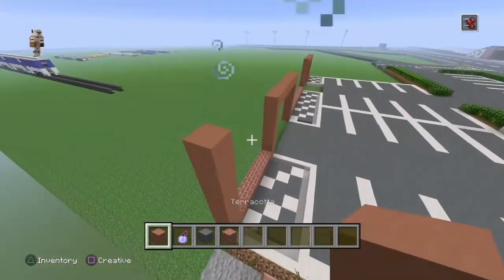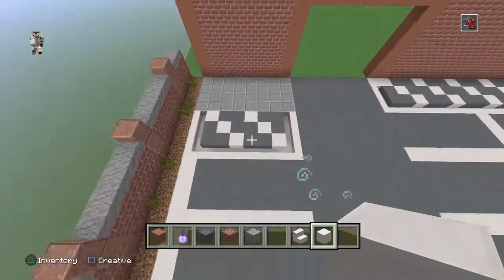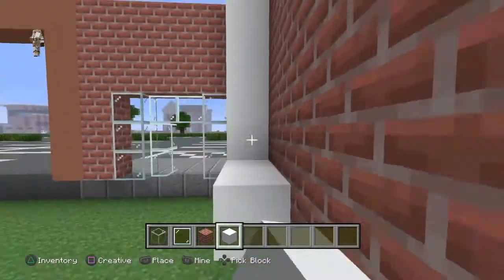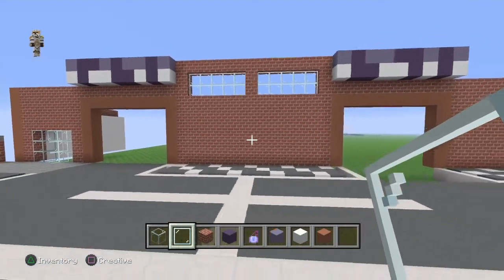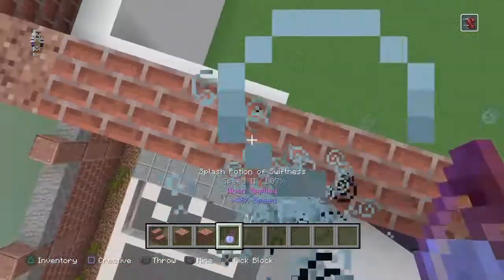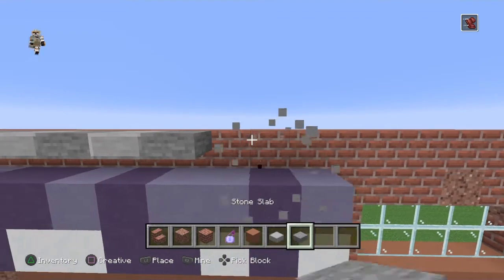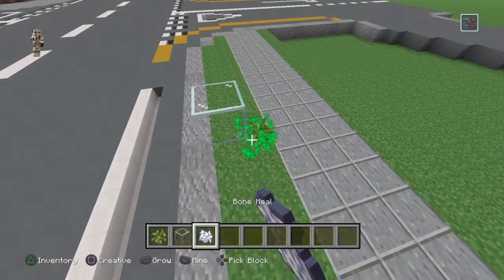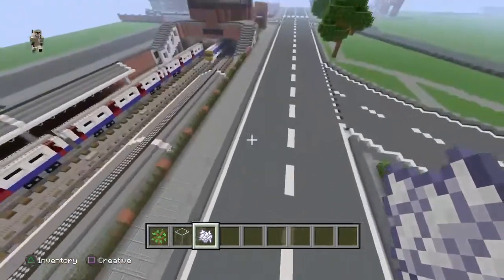Lets Build A City SEASON 3 (EP17) Marks Auto Repair